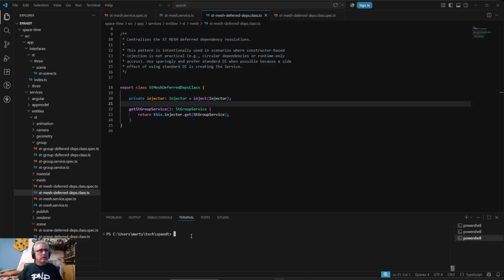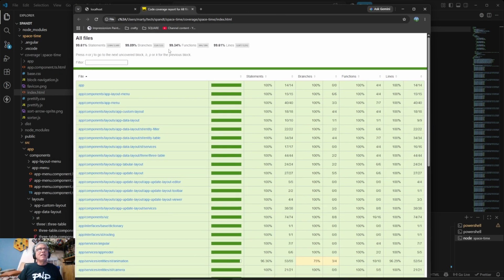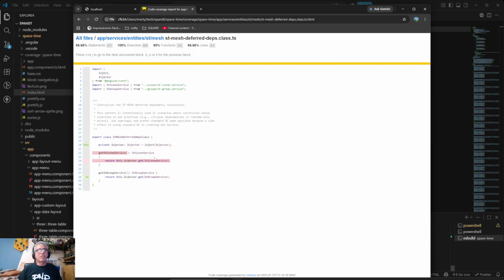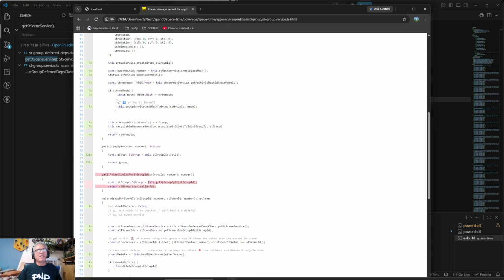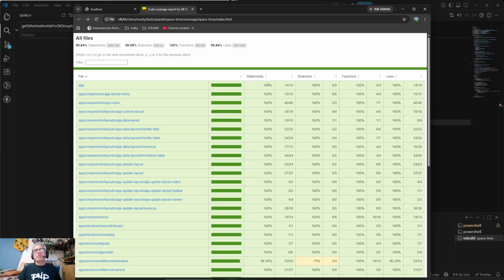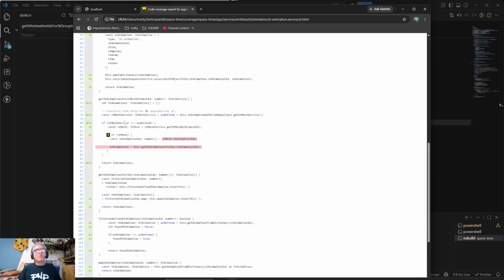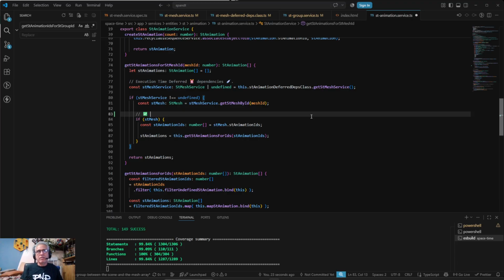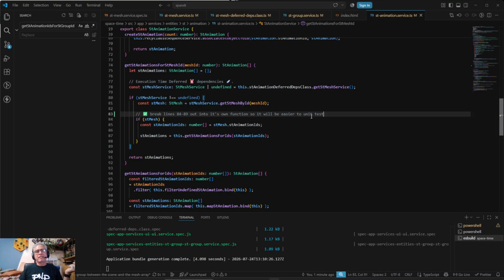ThreeJS and Angular Space And Time Application - Video 556: Group Refactor 018 & Unit Testing 2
In this video I continue unit testing.  I uncovered another function that I am not using so I deleted the unused code.